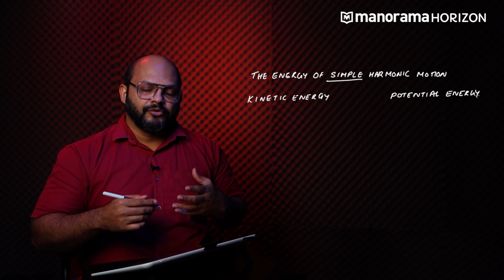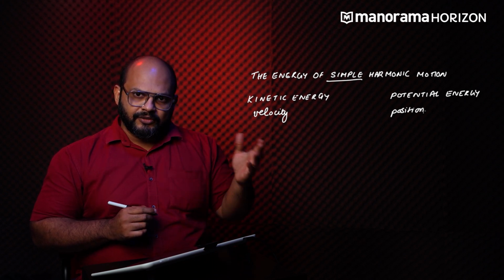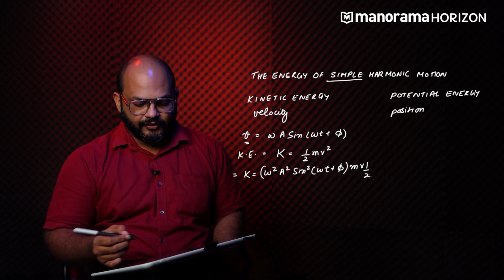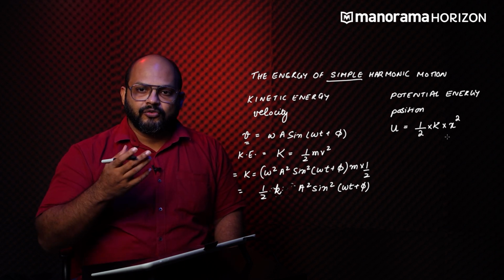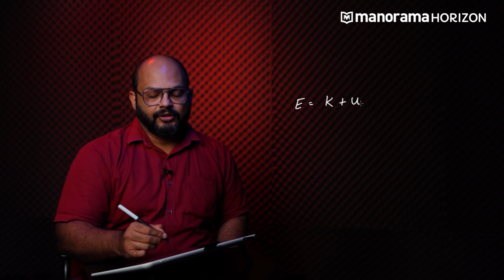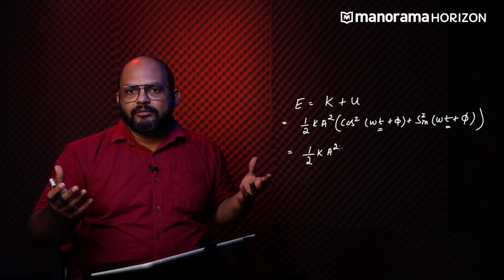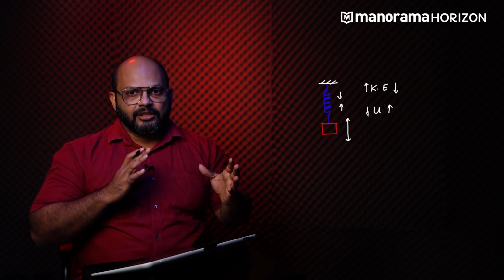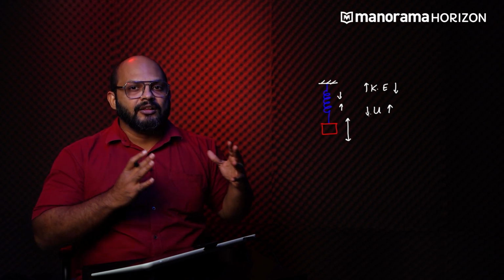Energy in Simple Harmonic Motion​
In this video, we understand the transfer of energy inside an oscillating system and the transfer of energy in oscillating systems using mathematical formulae.​ We also visualize the implications of the interchange of kinetic and potential energy.​